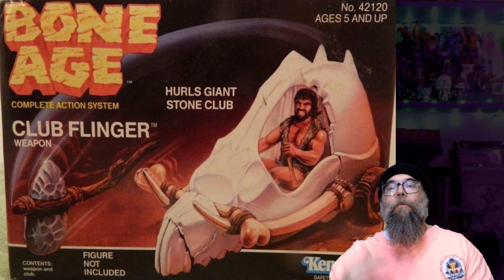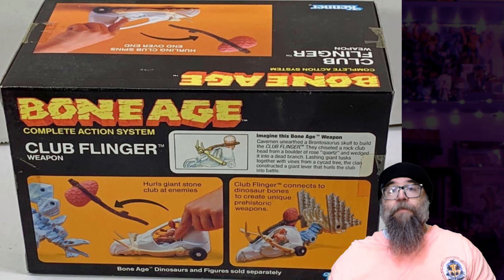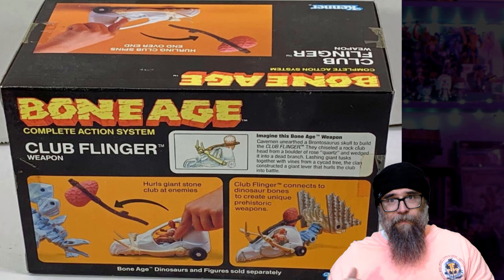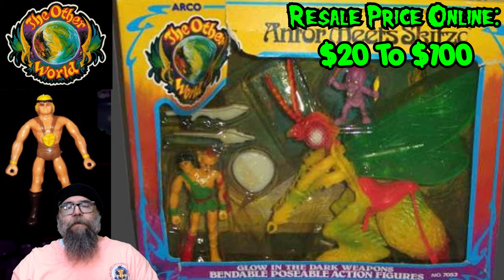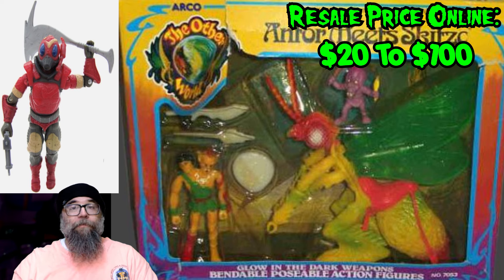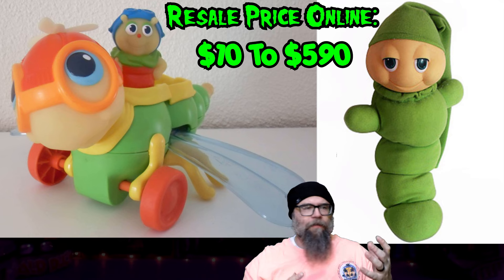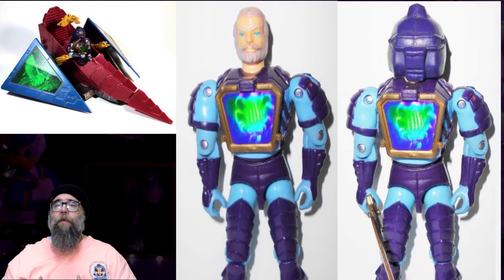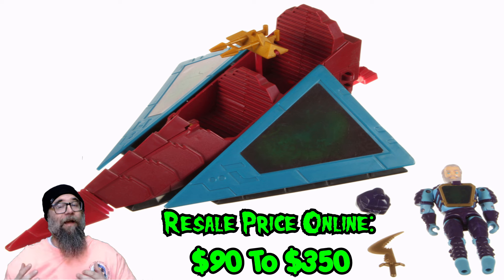The Raddest Rides In 80s Toys #17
At look at some of the raddest vehicles for your action figures in the 80s.